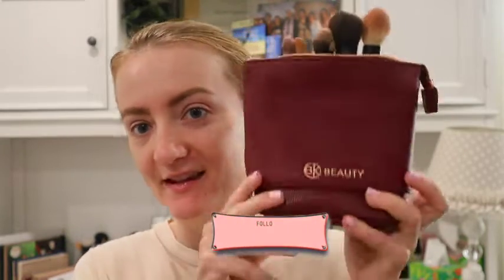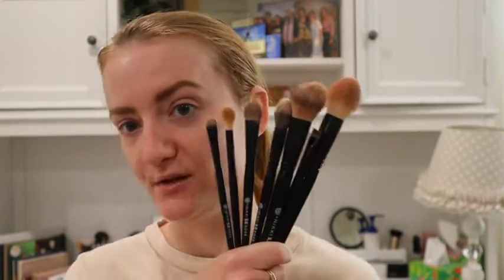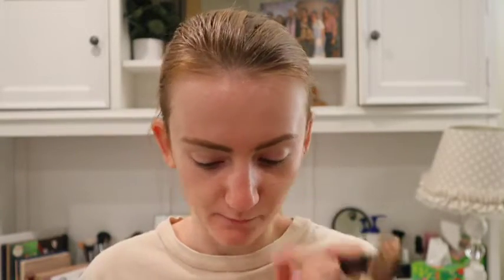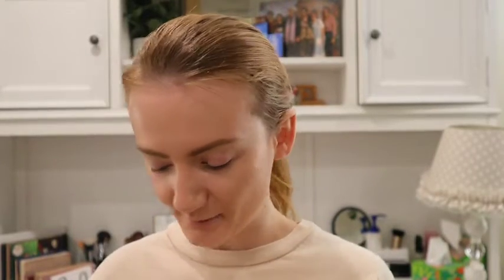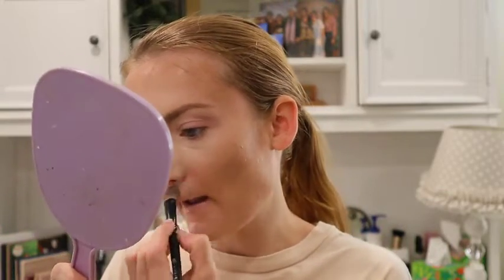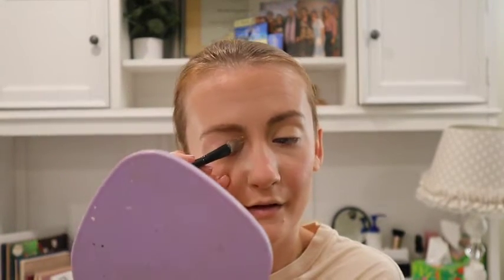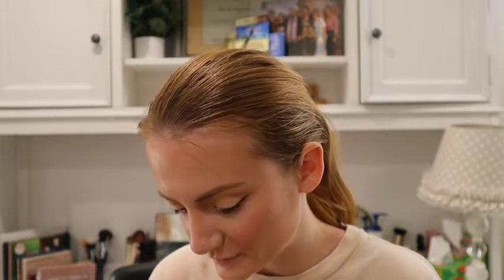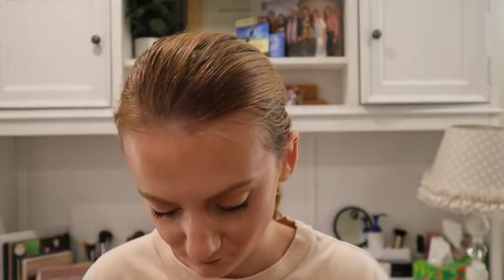trying the Nikki La rose and BK beauty Brush set and travel bag review + demo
His divine power has granted to us all things that pertain to life and godliness, through the knowledge of him who called us to[a] his own glory and excellence

2 Peter 1:3

This weekend I got the Nikki la rose and  BKBeauty Brushes and the BK beauty STANDUP BRUSH HOLDER & TRAVEL MAKEUP BAG. in this video I am going to try the out.

Sigma Beauty Essential Makeup Brushes Set

how to become a pro makeup artist series: High end Bridal makeup tutorial part 2 episode 12